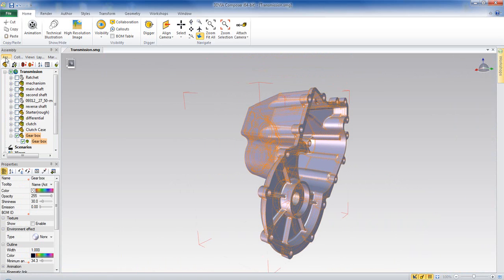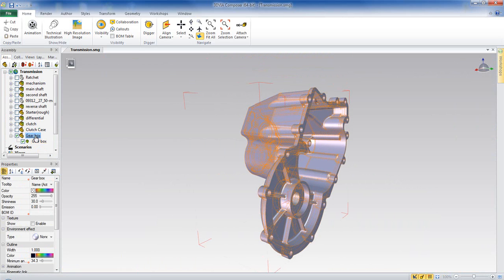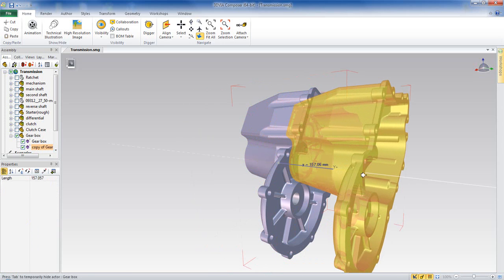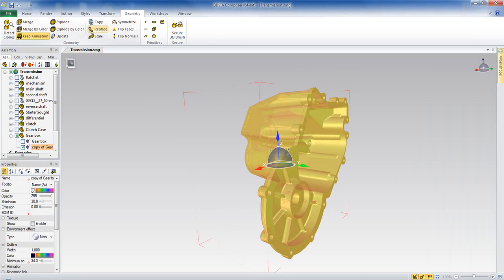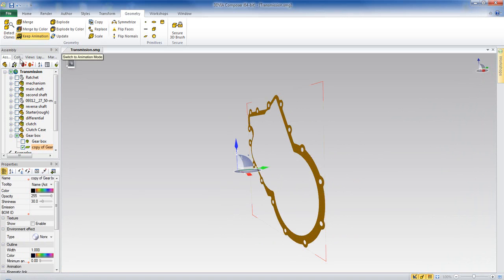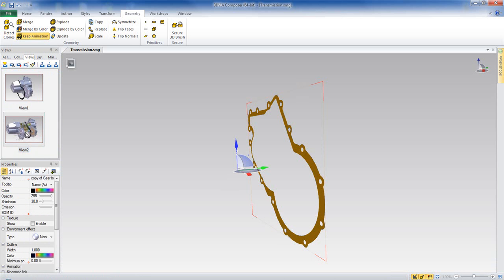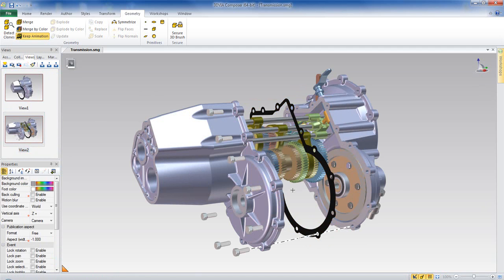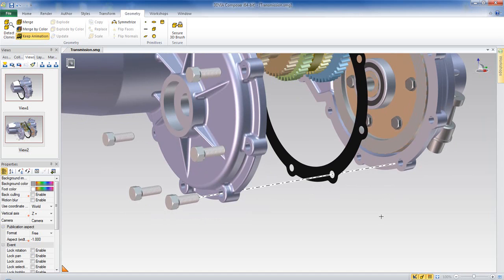Generating Missing Parts with 3DVIA Composer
When creating an automated work instruction or technical illustration what do you do when your source data does not include all of the required parts? Here I show a basic technique using 3DVIA Composer to generate a missing part.